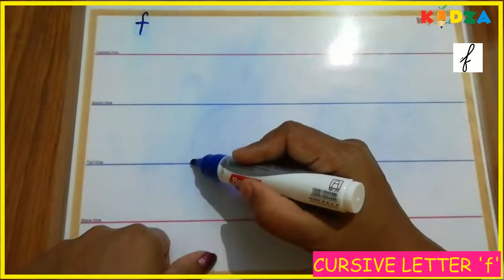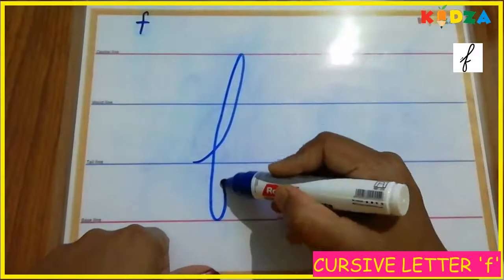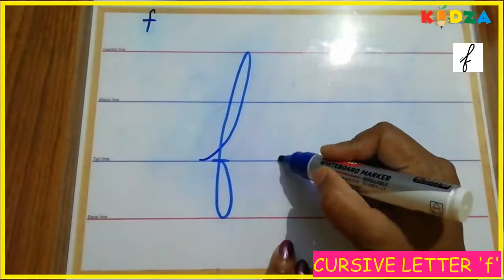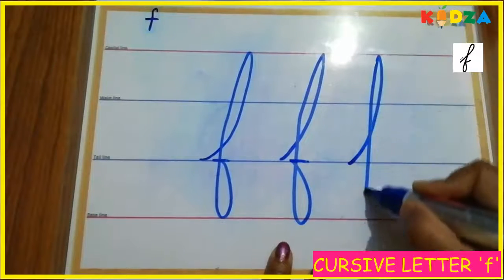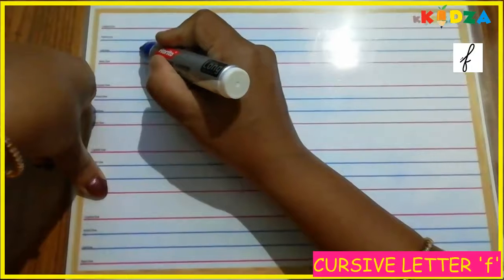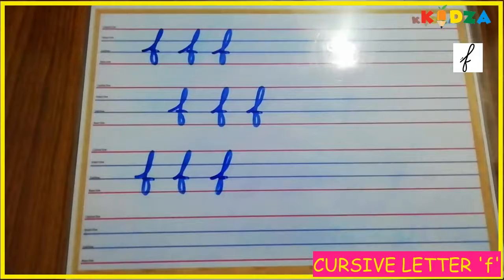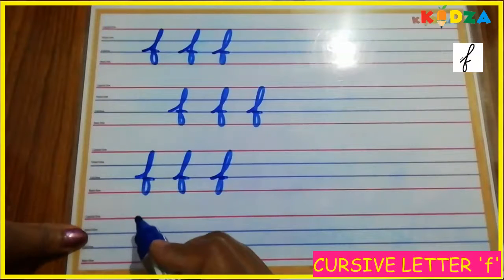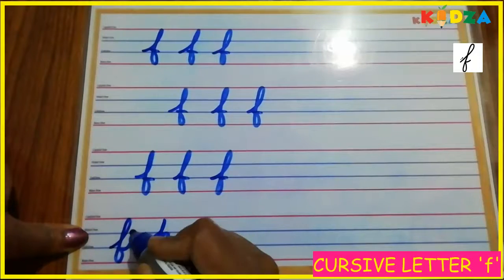Cursive 'f' I Learn to write cursive 'f', How to teach kids to write cursive letters. Learn English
Cursive 'f'
Practice writing cursive letters in four lines